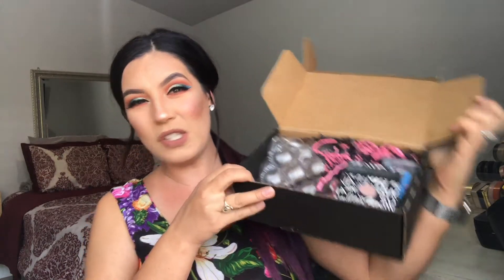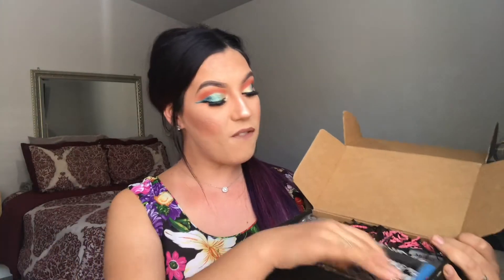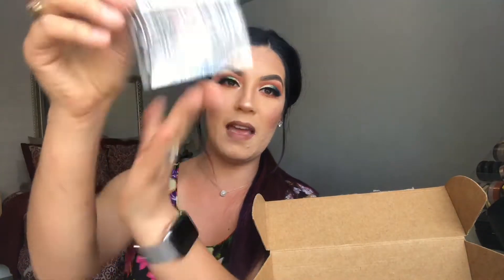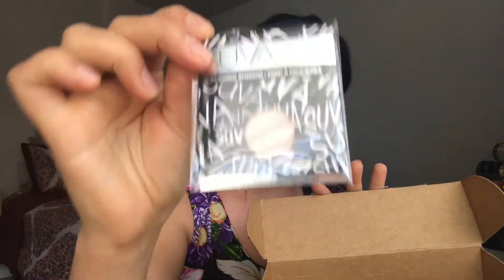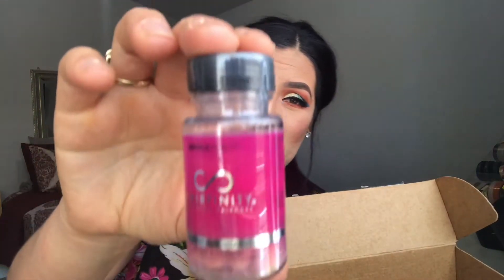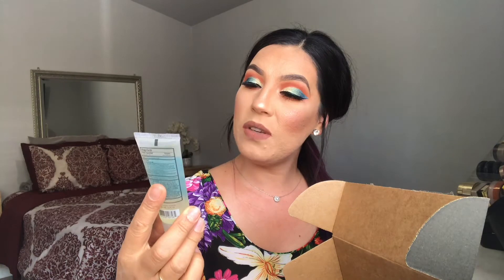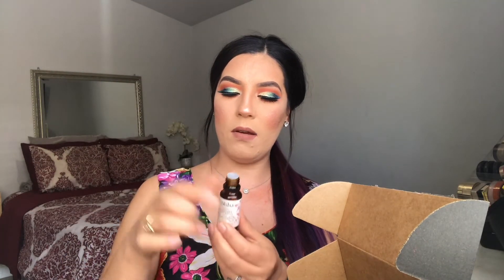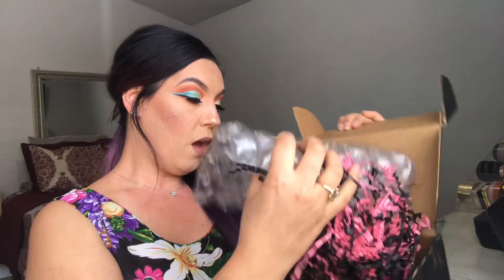RICKY'S CULT CRUSHES JUNE 2018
Hey guys !!
Today’s video is a Rick’s Cult Crushes Unboxing for the month of June 2018 to honest I was truly disappointed at this months box this is my personal opinion I think this just had way too much skin care and I was let down however I do have my fingers crossed 🤞🏽 hopefully next months box is much more better if not I do consider unsubscribing,
Let me know what you think of this months box ??
Did you love it or hate it ??
FAVIOLA SERRANO